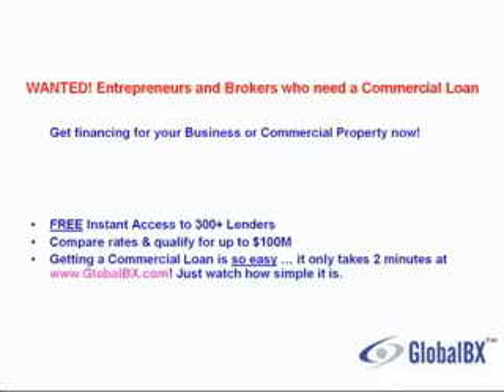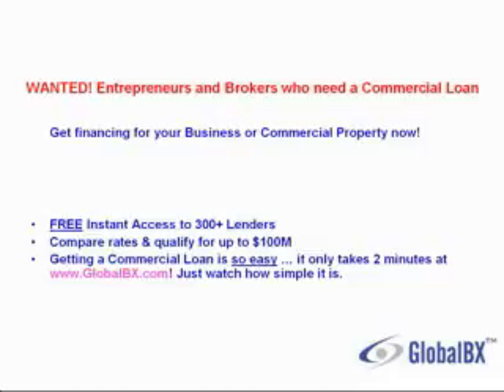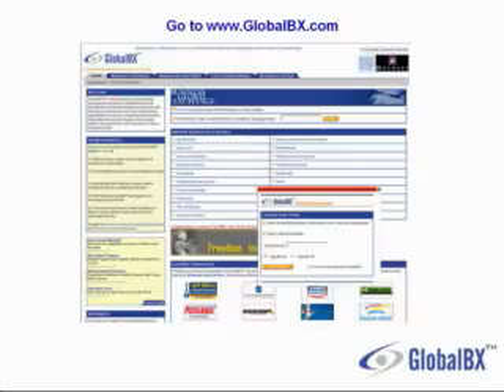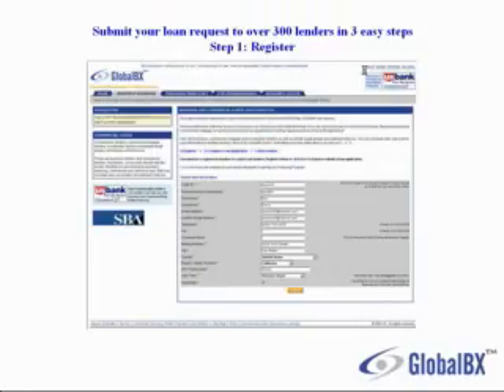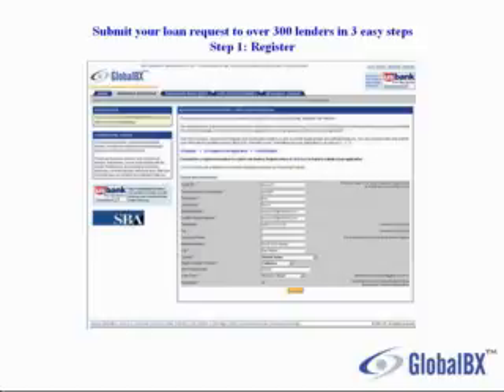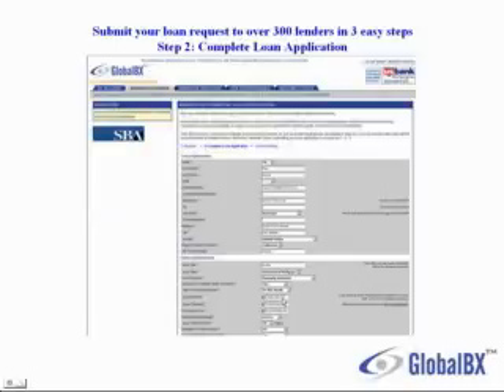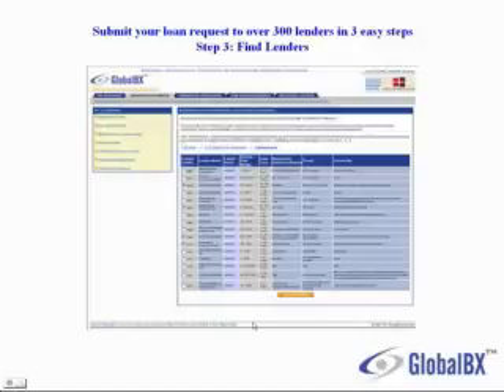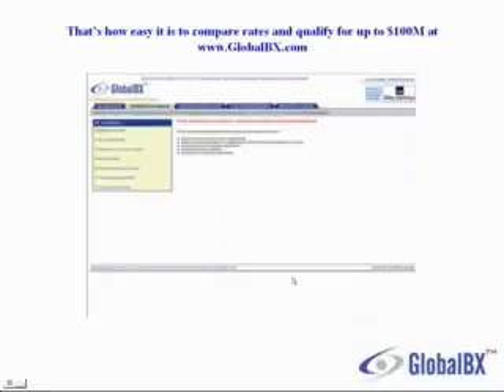Florida Commercial Loans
- FREE Instant Access to over 300 business lenders. Compare rates and get financing for your Florida business, equipment and commercial property in 14 days!